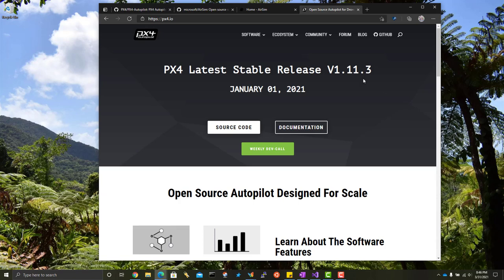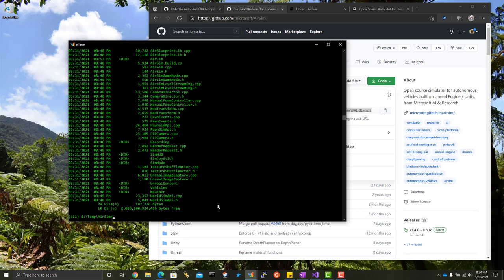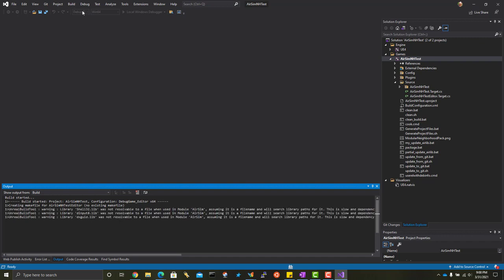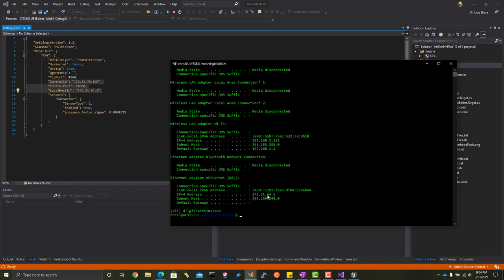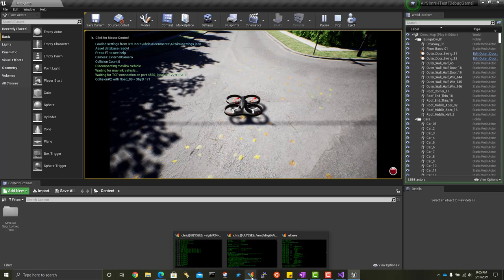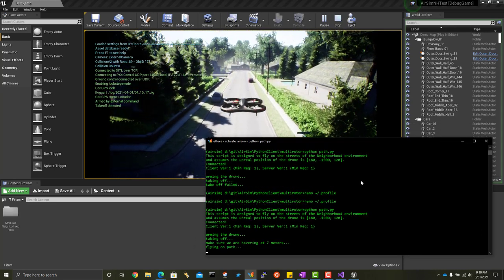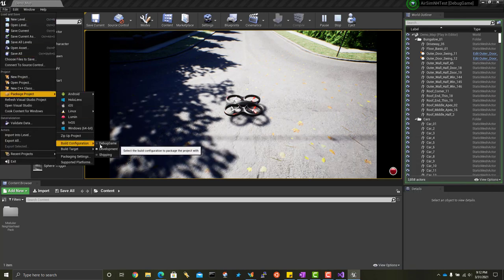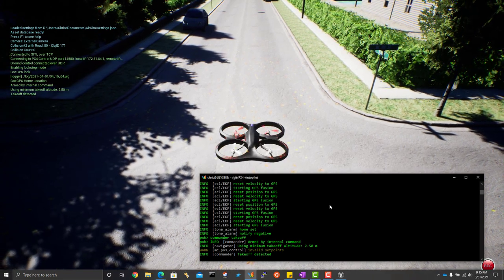AirSim with PX4 on WSL 2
This video shows you how to build the latest AirSim and PX4 bits and get them working using the Windows Subsystem for Linux version 2.